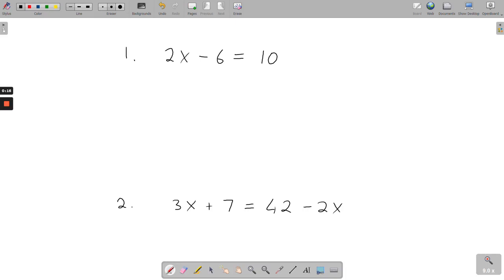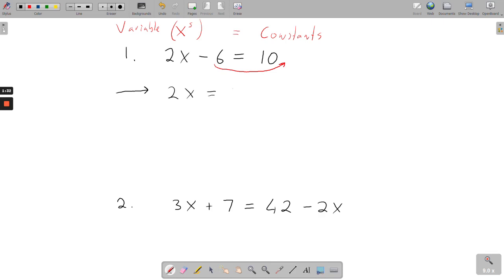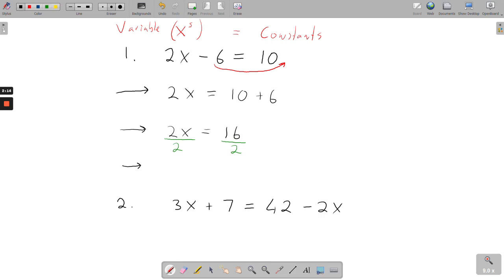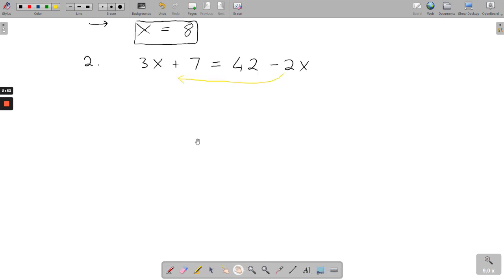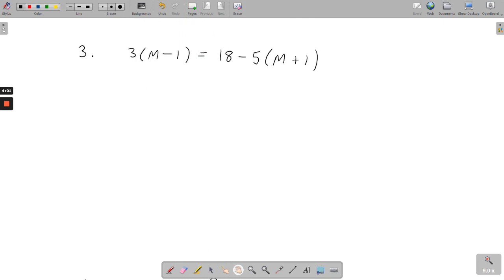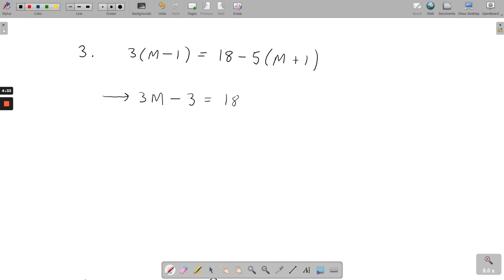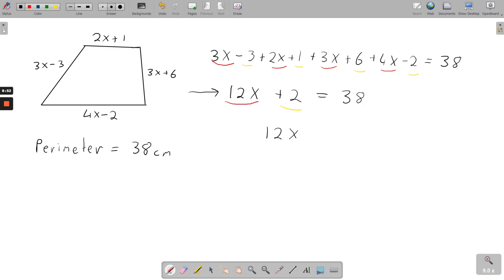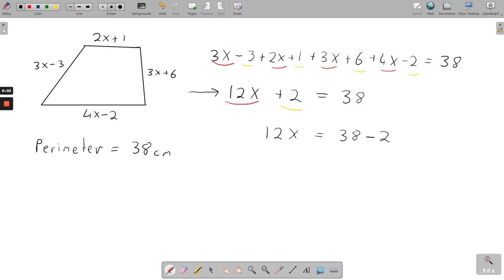solving linear algebraic expressions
In this video i show you a number of examples of how to solve linear algebraic expressions.